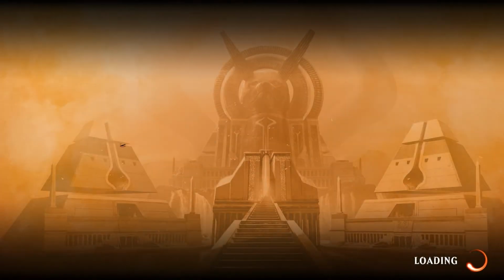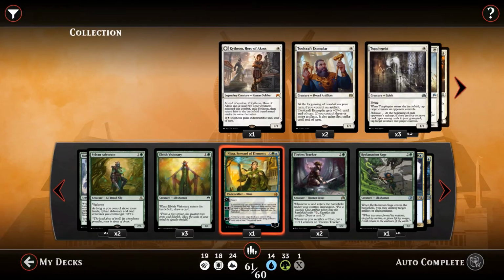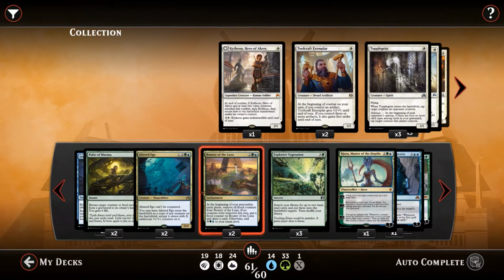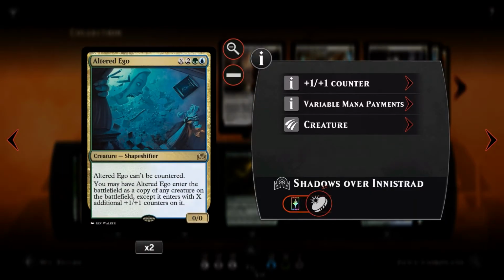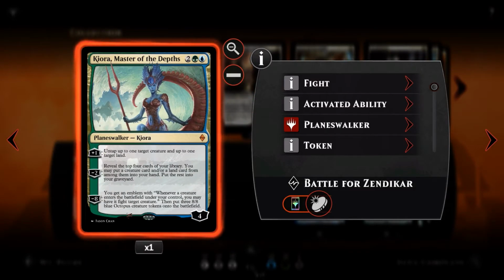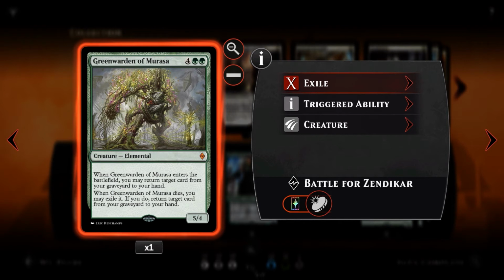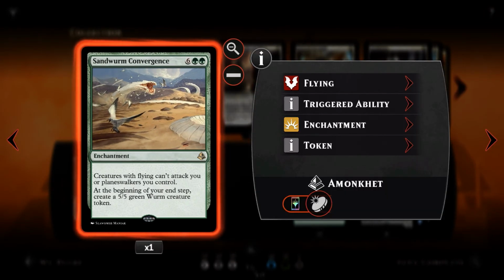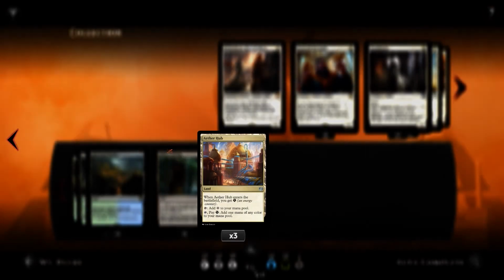Magic Duels | Simic Good Stuff Deck Tech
Game:

Song: Insane Jank Posse
Artist: PianoJester